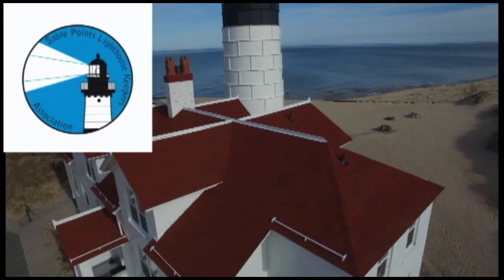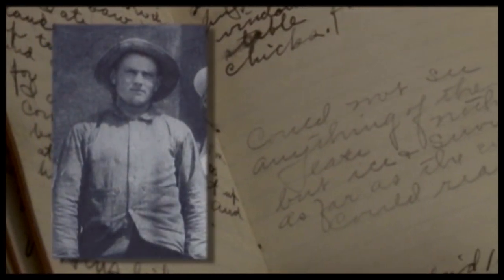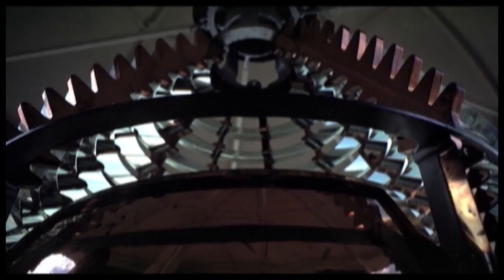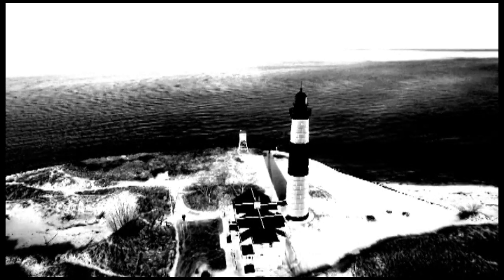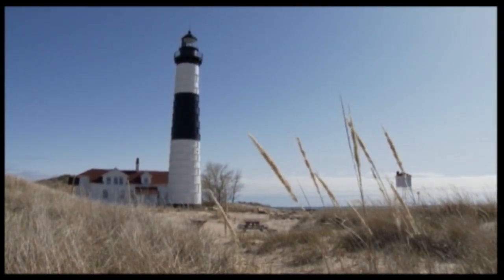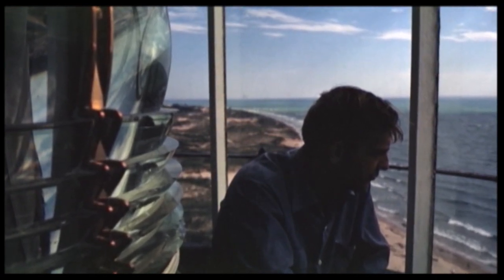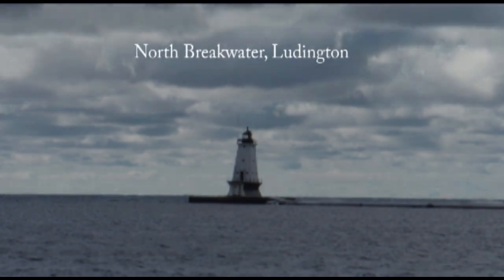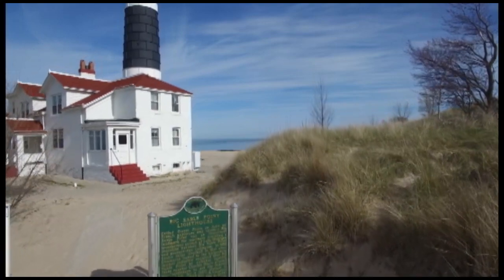Big Sable edit 2023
re edit new narration, music and close